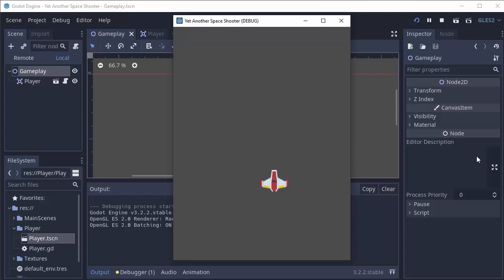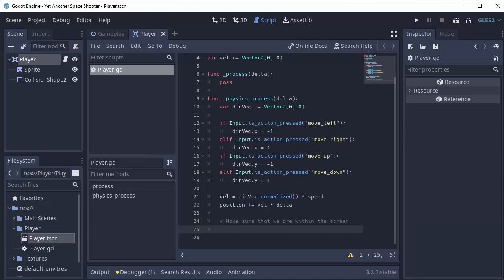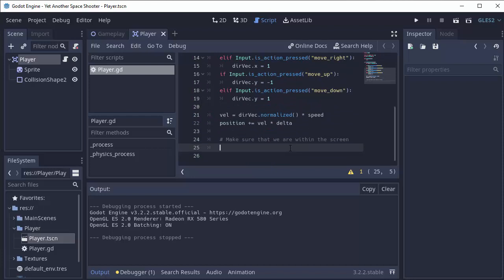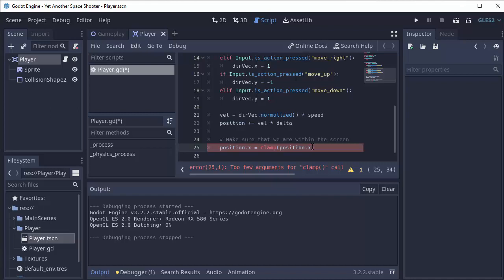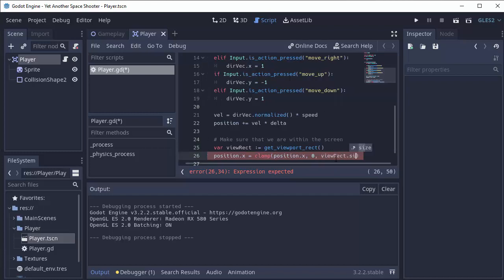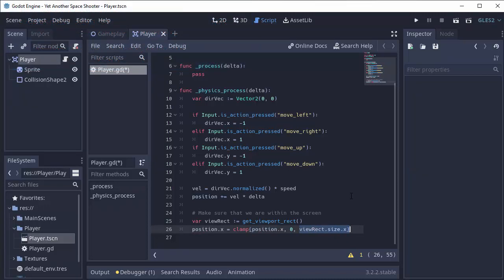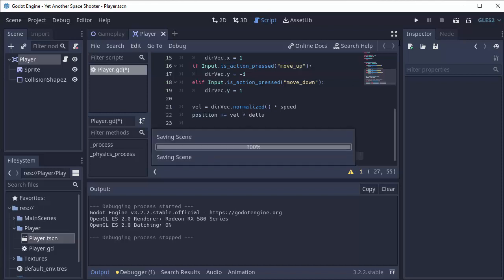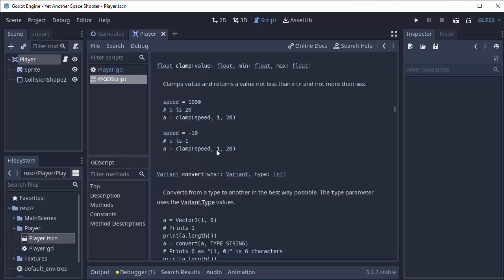[5] Let's Make a Godot Space Shooter: Keeping the Player In View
We make the player stay within the screen viewport. Let’s Make a Godot Space Shooter together - a series covering basic Godot concepts and workflows to create a full PC, mobile, and controller-supported game!